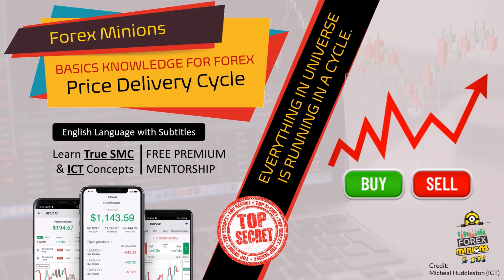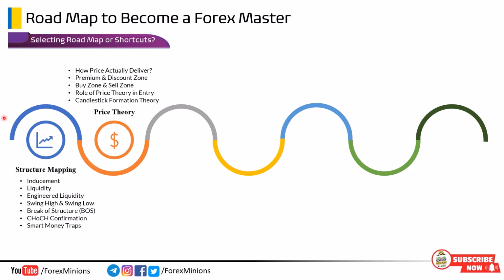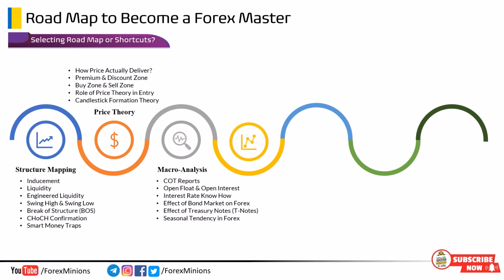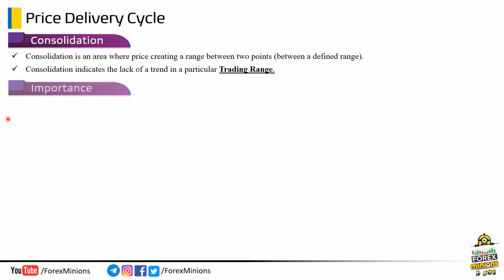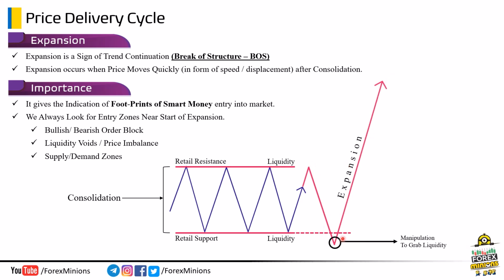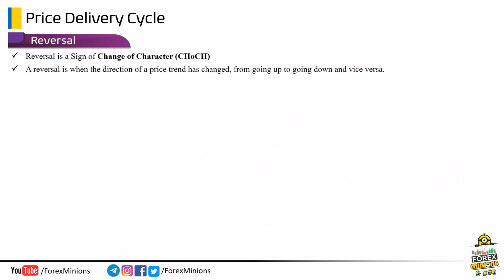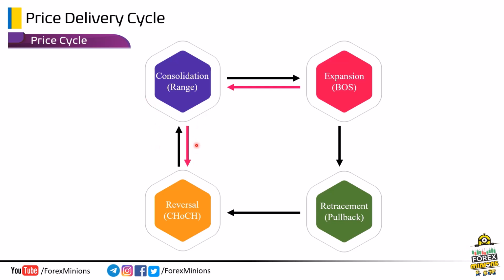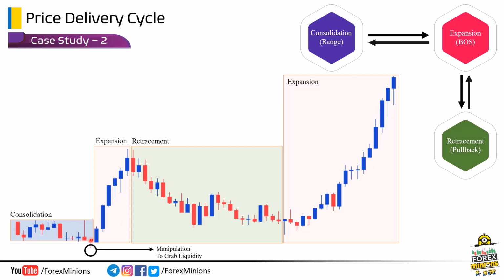11- Price Cycle Theory | Road Map to Forex Success | SMC | ICT | English | Forex Minions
In Forex Market, Price Always Move in Form of our Basic Elements Which are Known as Consolidation, Expansion, Retracement and Reversal. There is Nothing in Forex Market Expect these Four Elements. Consolidation is an area where price creating a range between two points (between a defined range). Consolidation indicates the lack of a trend in a particular Trading Range. It is an action or process of making something stronger or more solid. Consolidation Creates Liquidity to Move Market because most of Breakout traders will set their orders on both side of the consolidation or price range. What We Can Expect After Consolidation? A Big Move!

Welcome to Forex Minions! Your ultimate Destination for Mastering Forex & Crypto Trading Concepts! Lets Dive deep into:
✅ ICT Concepts
✅ VSA - Volume Spread Analysis
✅ Wyckoff Logics
✅ Elliott Wave

Whether you're a Beginner or an Experienced trader, our Channel offers in-depth Tutorials, Live Trading sessions & Market Analysis to Help you trade with Confidence and Consistency.